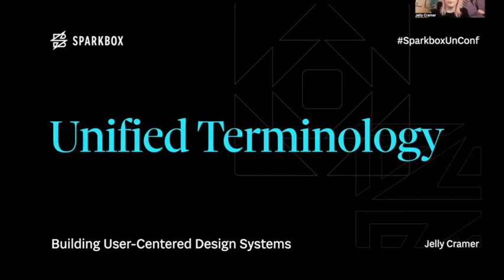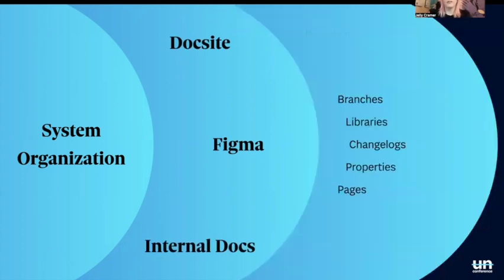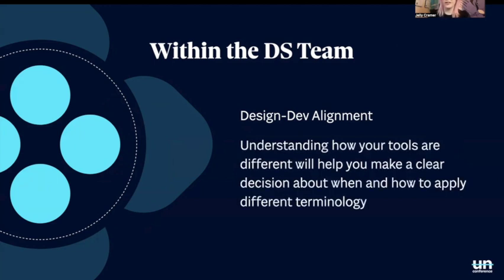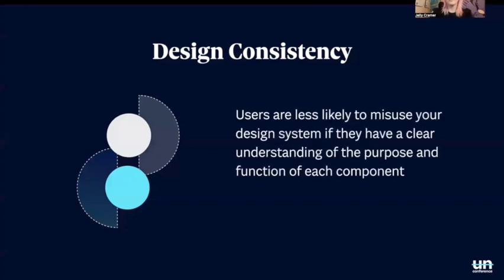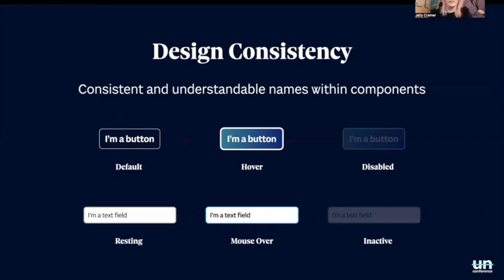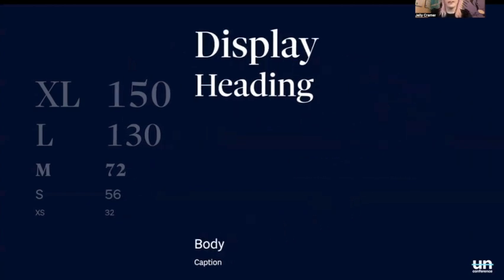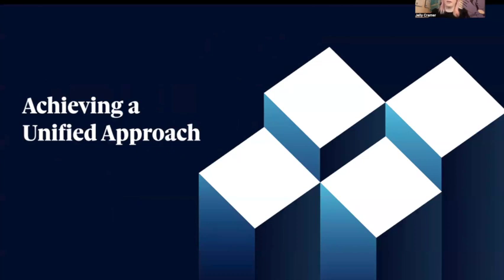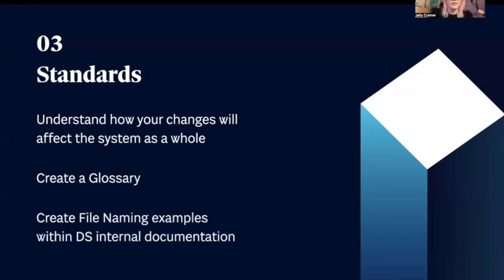UnConference: Unified Terminology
How can you make progress together if you’re not all speaking the same language? Tools like Figma can help, but there’s still work to do with stakeholders and users. Angelica talks the importance of terminology and naming conventions in design systems, also touching on consistent file structure and documentation.